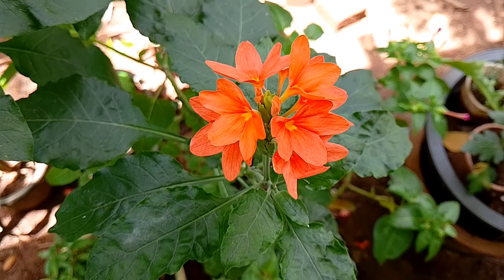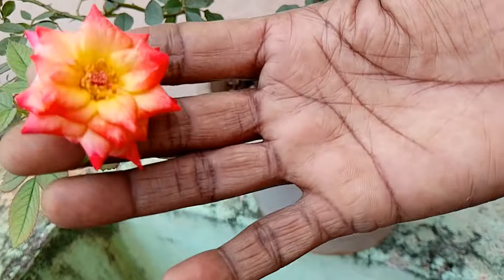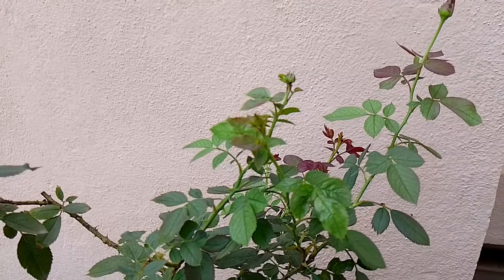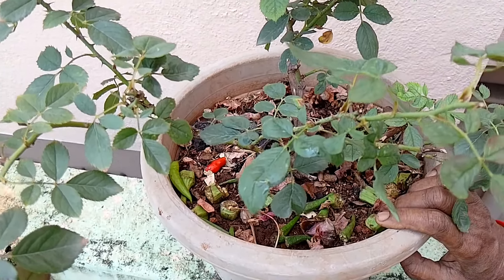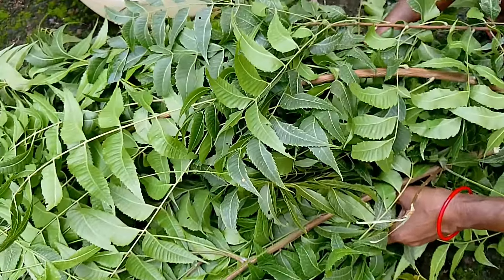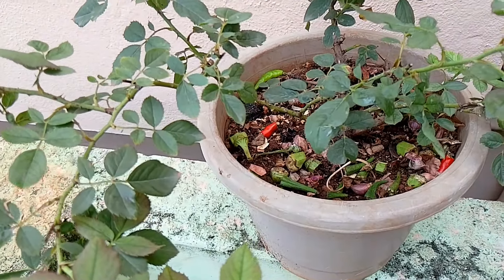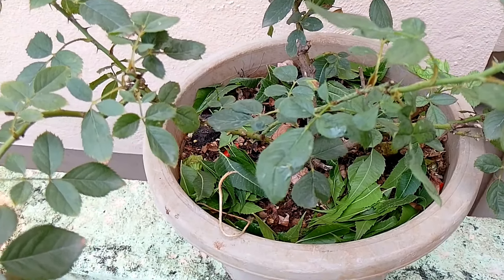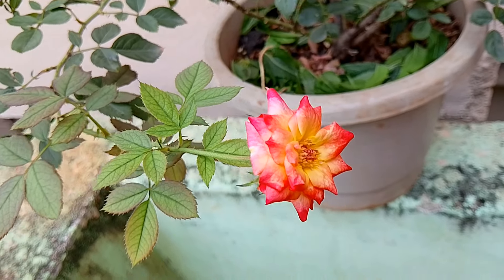செடி பூ பூக்க உங்களுக்கே தெரியாமல் உங்க கிட்ட இருக்கும் ஒரு ஸ்பெஷல் ஐடம் | Fertilizer you Never Know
Fertilizer you Never Know